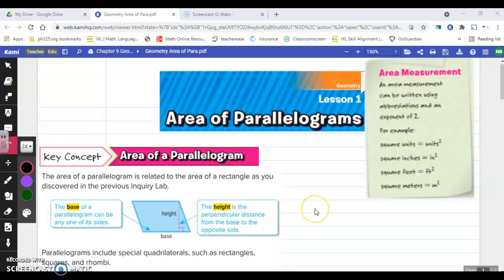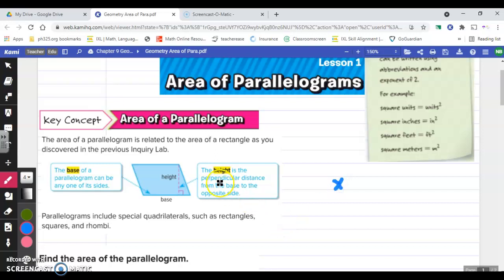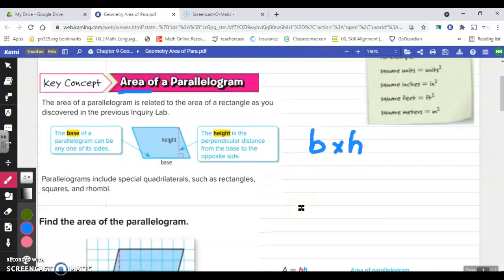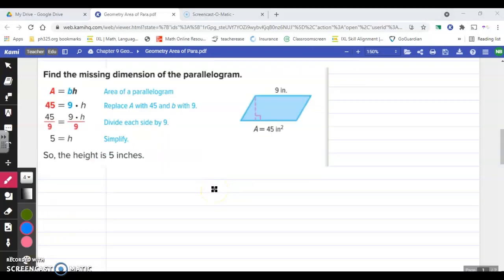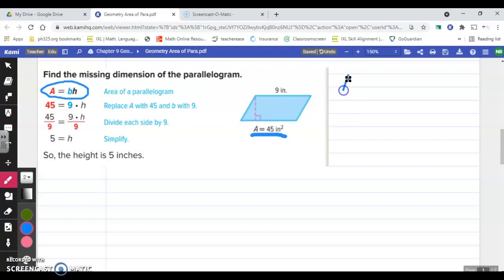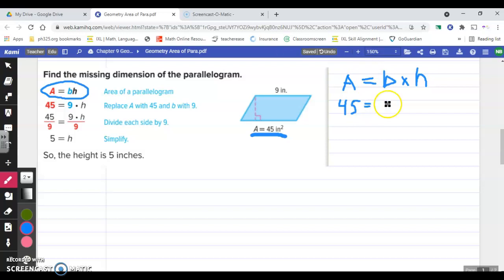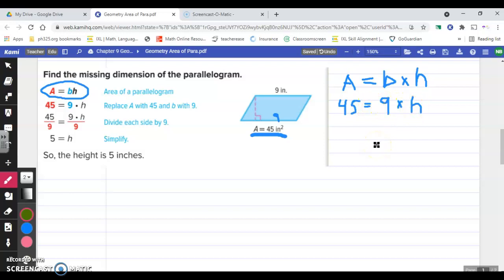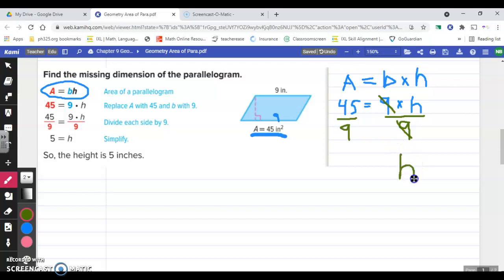Area of Parallelograms